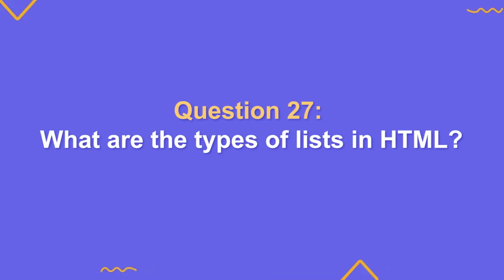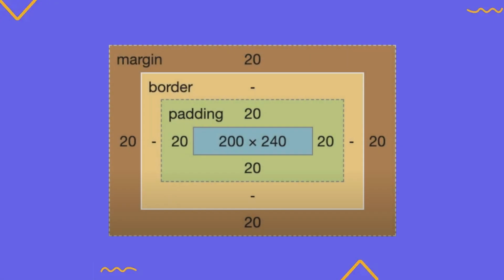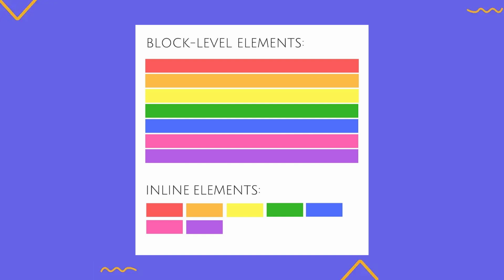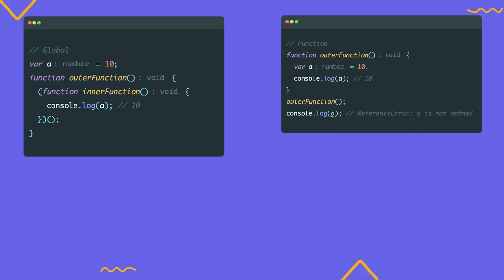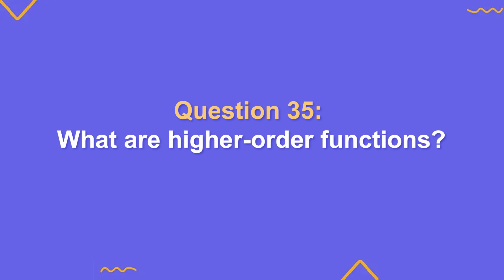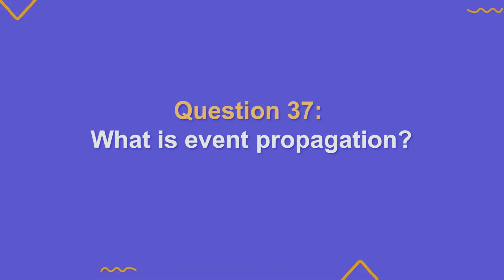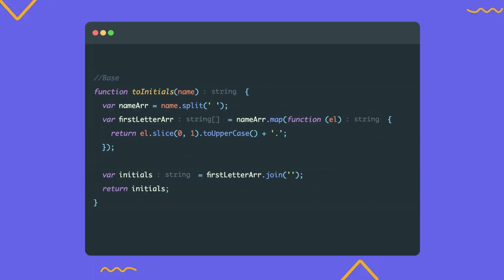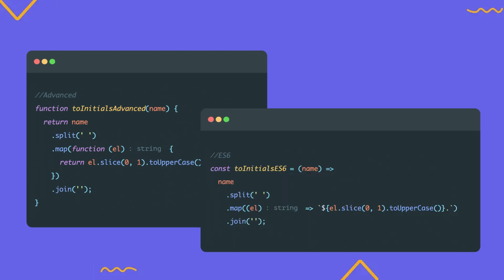#3 Frontend Interview Questions and Answers | JavaScript, CSS, HTML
If you're building your own SaaS,

Welcome to the third video in our Frontend Interview Questions" series!

In this video, we’re diving even deeper into key Frontend interview questions to help Junior and Middle Front-end developers build their knowledge and confidence. Each question is broken down with practical insights to help you feel prepared and ready for your next technical interview.

As always, don’t forget to visit my where you can find all the questions organized by topic, making it easy to revisit any concepts you need to brush up on.

⏱️ Timestamps
0:00 Introduction
0:19 Types of lists in HTML?
0:56 How to semantically structure an image with a caption?
1:30 Difference between margin and padding?
1:49 Difference between display: none and visibility: hidden?
2:25 Difference between block and inline elements?
3:06 Difference between adaptive and responsive design?
3:48 What is scope?
4:48 Difference between “let,” “const,” and “var”?
5:34 What are higher-order functions?
5:56 What is the DOM?
6:42 What is event propagation?
7:18 What is event delegation?
8:04 Function to create initials?